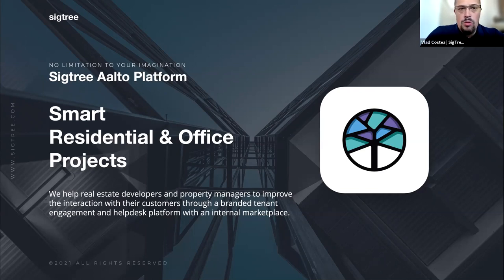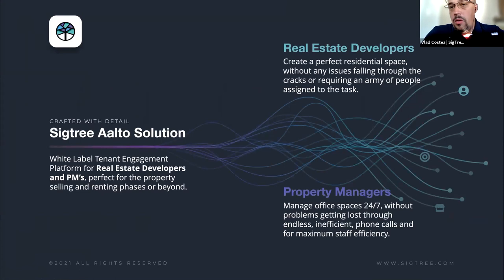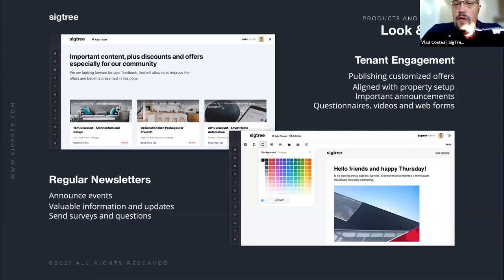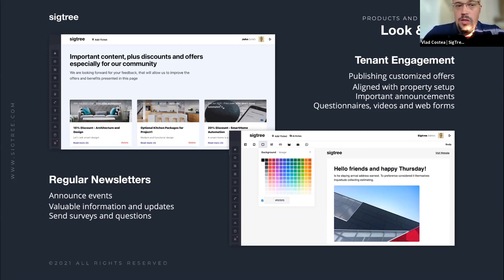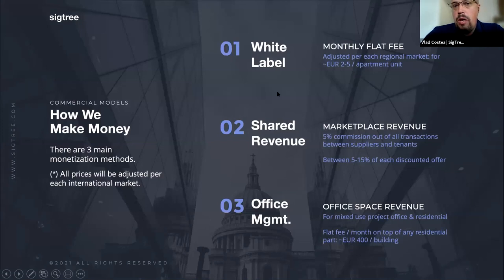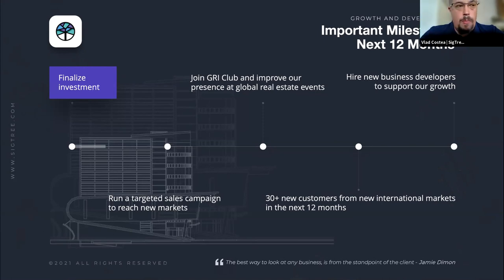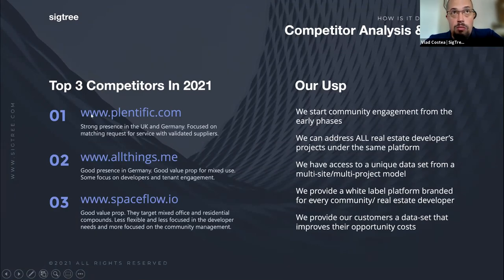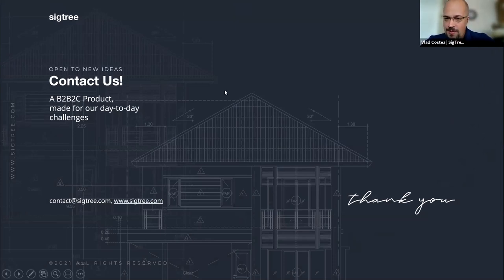Meet the Founders | SigTree | PropTech Investment Opportunity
➢ Vlad Costea , founder of SigTree Technologies

Sigtree Technologies is offering a customizable marketplace that links validated service providers to the residential communities in new real-estate projects.

The Meet the Founders online event series is part of the SeedBlink communication program, in a structured framework of transparency between startups and investors.